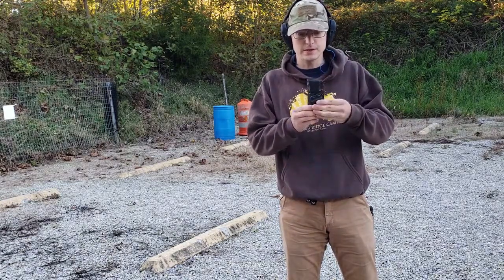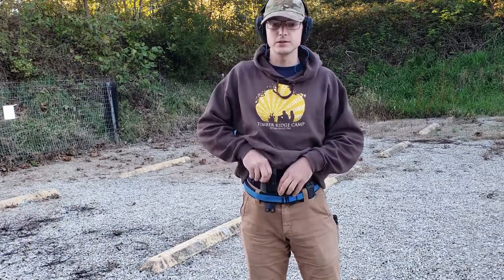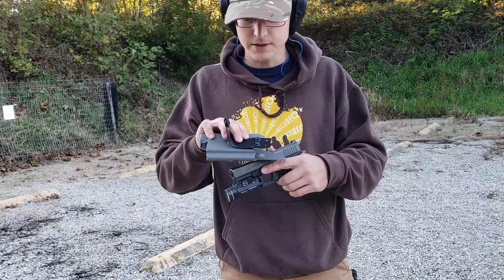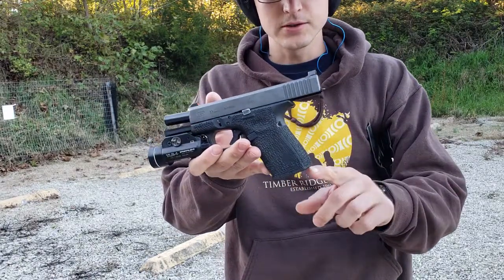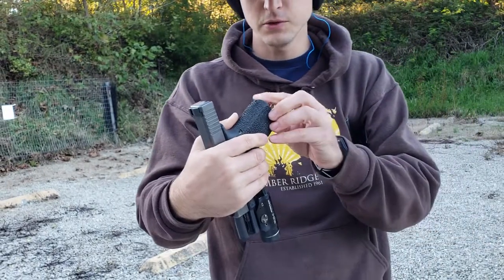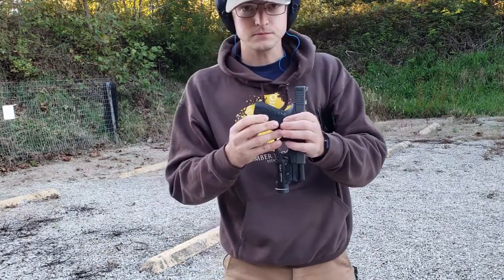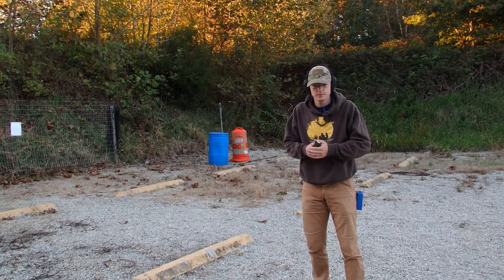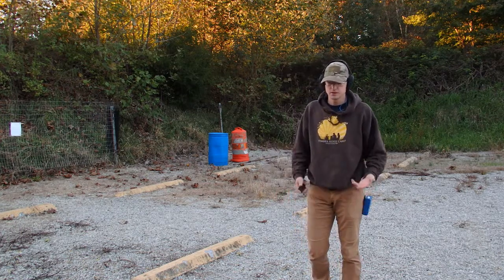Glock 19 DIY Grip Reduction Update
This is an update on the grip reduction that I did on this Gen 4 Glock 19.

The project has turned out well thus far, I have almost 6,000 rounds through the gun since I did the reduction and I really enjoy the way it shoots and tracks in the hand and on target.

I have not experienced any stress cracks or warping of the joints where the backstrap was reattached, and I would do it again if I had a new Glock 19. This gives a very comfortable grip angle with a little bit of a palm swell that helps reinforce locking out your wrists without being exaggerated like the traditional Glock grip, especially on the Glock 19.

That being said, do not do this to your gun without doing research and taking your time. It is at your own risk and I won't be responsible if you follow this method and ruin a gun. Have fun with it and maybe look at other factory options out there like building a Polymer 80 or a Timberwolf framed gun, especially if you are not confident in how well you can complete a similar project.

There is a Gen 3 19L slide that Brownells produces, it will be nice when they come out with the one for the Gen 4. I know someone who did a grip length reduction, from the 17 to the 19, and it turned out well for him.

The holster from Gladiator Concealment is pretty nice. I would also note that the amount of material that is left over on the outside of the screws is a bit much and could probably be reduced for more comfort on that side of the gun. I will try to do a video specifically on that holster and on what I would change about it. That one will probably not be three years in the making though.

The Tulster magazine carriers are great, I use them for multiple brands of magazines and they adjust very quickly for each one with the included hex bit.

I had a double feed that was caused by rushing the reload and not waiting for the magazine to be set before hitting the slide release. Always make sure to seat the magazine all the way before dropping the slide. There are multiple ways to do a reload and I have chosen this one as my main style. The risks associated are mine to take.